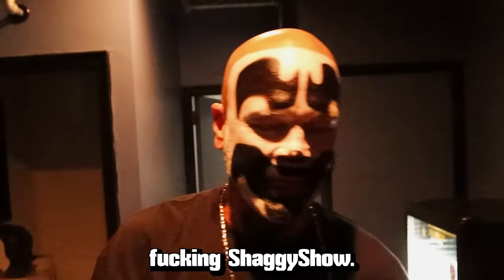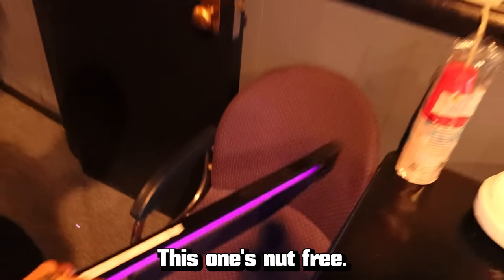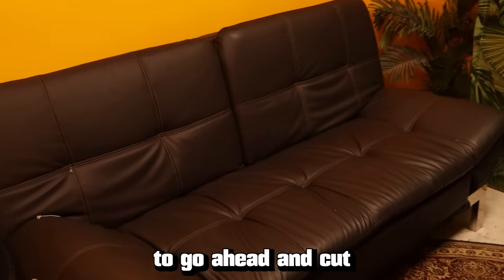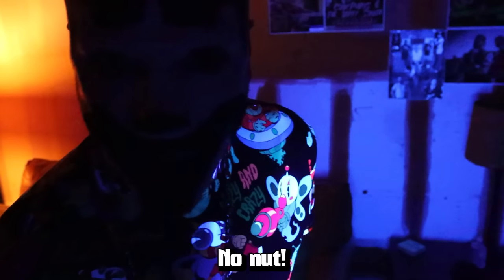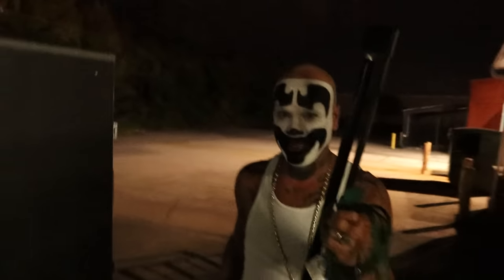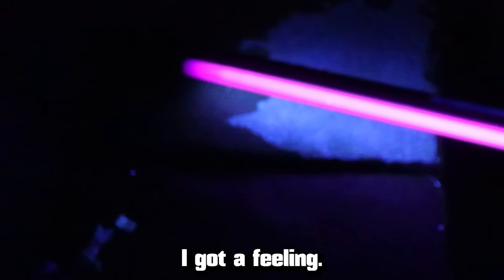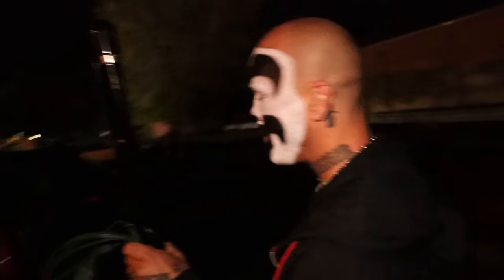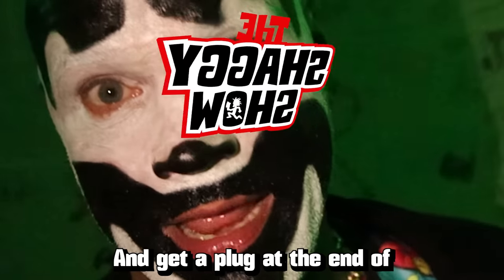INVESTIGATING The GREEN ROOMS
In this episode Shaggy 2 Dope and the homies enter the world of... Nuts? Anyways he bought a Blacklight and exposed certain... substances?
Don't ever sit in venue furniture!

HOMIES INVOLVED:
Clay: @DjClayOfficial
ShaggyTheAirhead(insta): @shaggytheairhead
Hexxx: @HEXXX760

Edited by:
a.k.a. Brutalis